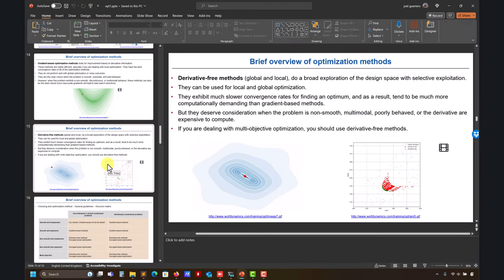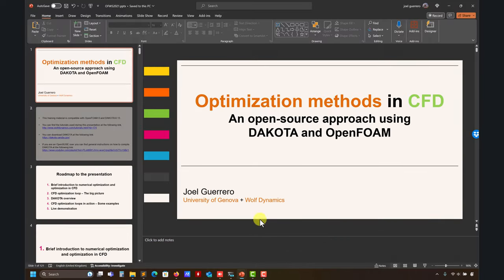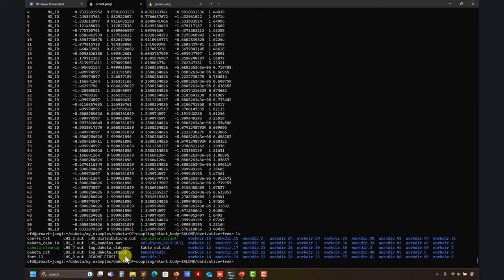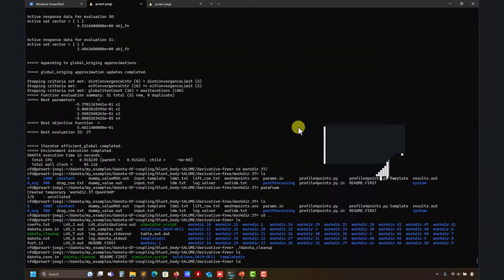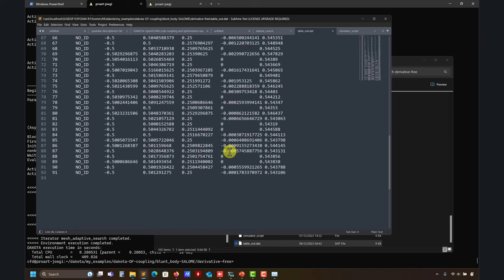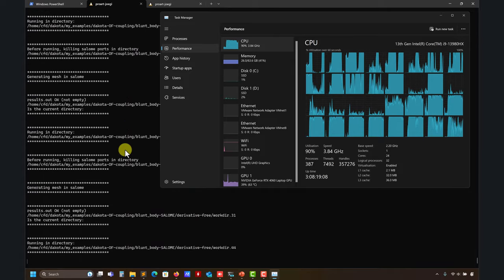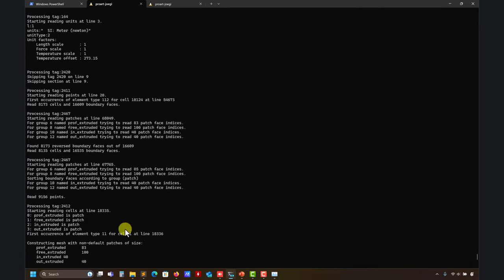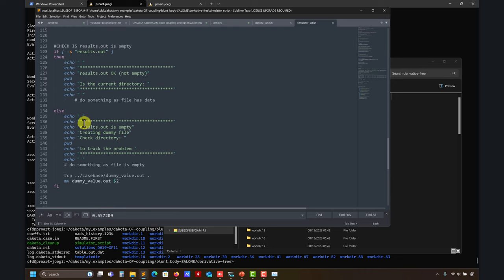DAKOTA-OpenFOAM optimization loop | Derivative-free optimization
The blunt body shape optimization case - Part 4.

🤠 Derivative-free optimization
👍 CFD optimization and automation.
👏 Engineering design optimization loop.

In this demo case, we use the following tools:
- Geometry generation: Salome.
- Mesh generation: Salome.
- Black box solver: OpenFOAM 11.
- Automatic post-processing: bash scripting and Python.
- Plotting: Python.

In this video we use DAKOTA 6.19.0

00:00 Introduction - Preliminaries
02:32 Choosing an optimization method. General guidelines and decision matrix.
04:40 An excellent book on optimization by Vanderplaats
06:15 DAKOTA's input file - Some derivative-free methods
07:30 Efficient global optimization EGO - One of my favorite methods in DAKOTA
12:05 Let's launch an optimization study using the EGO method
15:25 Let's take a look at the outcome of the EGO method
18:15 What a beautiful test case
20:31 Mesh adaptive search method MADS
23:15 Let's launch an optimization study using the MADS method - I selected the wrong method
25:33 Let's launch an optimization study using the MADS method - The right method this time
26:53 Let's take a look at the outcome of the MADS method
31:35 DAKOTA's input file - Some derivative-free methods
32:20 Single objective genetic algorithm SOGA
34:11 Fine tunning the methods' parameter
37:00 Let's launch an optimization study using the SOGA method
39:32 Let's take a look at the outcome of the SOGA method
41:39 SOGA method - Where is the best solution?
44:30 Warning: do not use biased data to construct meta-models.
46:31 SOGA method - What iteration corresponds to the best solution?
48:58 Pattern search method or asynch_pattern_search in DAKOTA
49:58 Let's launch an optimization study using the asynch_pattern_search method
51:00 Let's take a look at the outcome of the asynch_pattern_search method
52:30 Final remarks - Main takeaways

OpenFOAM in Windows Subsystem for Linux (WSL) | Wolf Dynamics WSL virtual machine